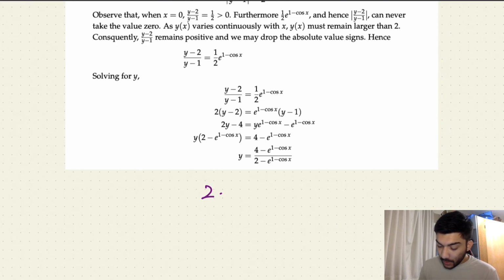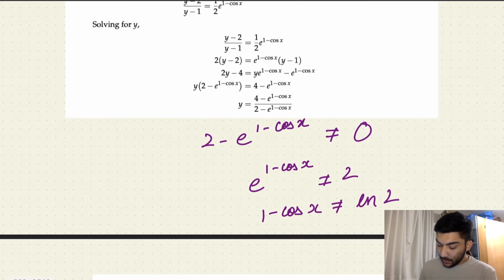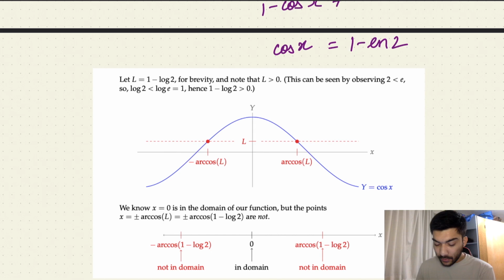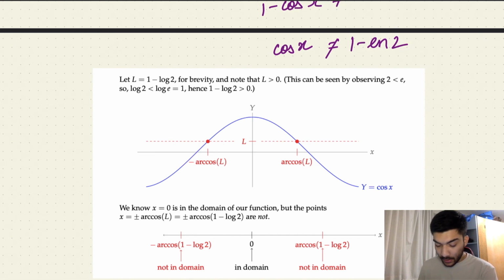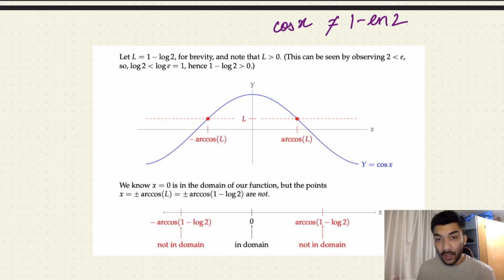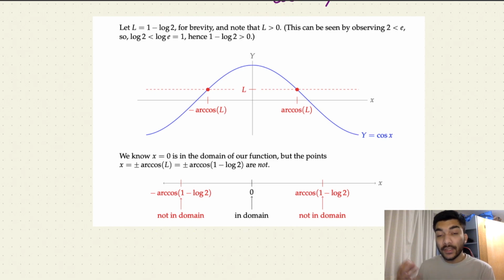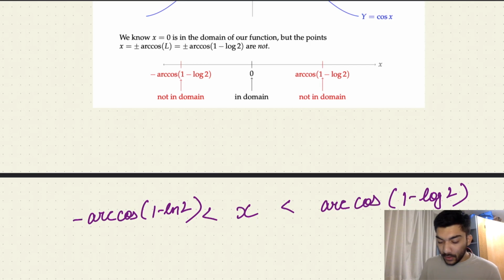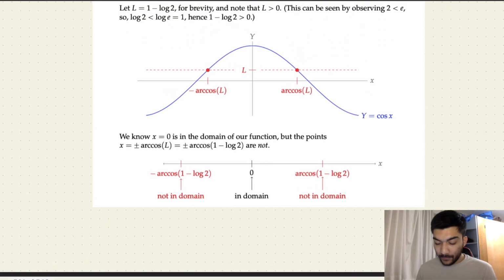Solving a Volterra Integral Equation: Continuous Function Analysis & Interval Determination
Join us in this educational journey as we tackle a challenging problem involving a Volterra integral equation. We delve into the world of continuous functions, exploring the depths of an equation where the function \( y(x) \) is defined in terms of its own integral. Not only will we find the explicit form of \( y(x) \), but we'll also determine the largest interval for which the equation is valid.

In this session, we:
- Start with an in-depth examination of the given integral equation: \( y(x) = 3 + \int_0^x \left( y(t)^2 - 3y(t) + 2 \right) \sin t \, dt \).
- Discuss the fundamentals of Volterra integral equations and their importance in mathematical analysis.
- Employ analytical techniques to isolate \( y(x) \) and solve for it step by step.
- Work through the intricacies of integration involving continuous functions and sine terms.
- Analyze the solution to understand its behavior and the interval of convergence.
- Answer the big question: For what interval containing zero is the equation valid?

Whether you're a student brushing up for an exam, a professional mathematician, or just someone with a keen interest in the elegance of calculus, this video is tailored to provide you with comprehensive insights into solving integral equations. We aim to make advanced mathematics accessible and enjoyable.

Timestamps for key sections are provided, so you can jump straight to the part that interests you the most. Questions and discussions are welcome in the comments below — let's solve this together!